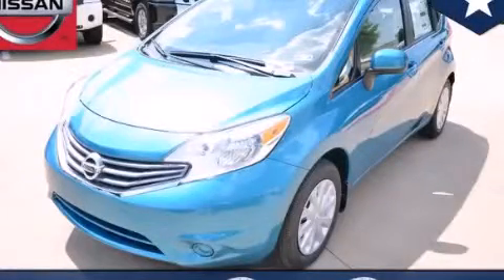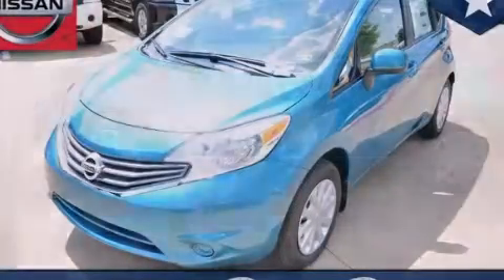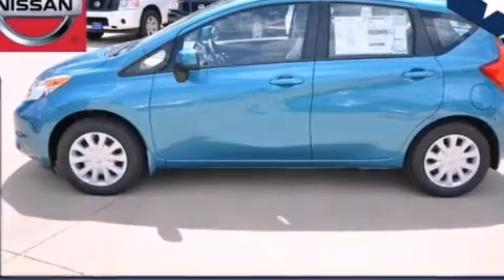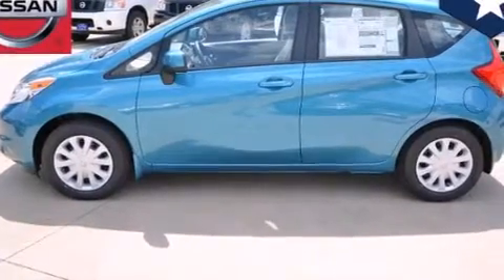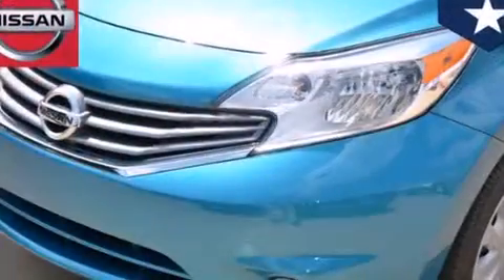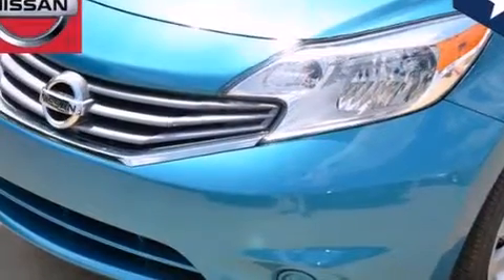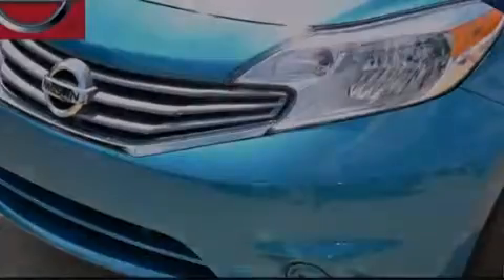2014 Nissan Versa Arlington TX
We've been honored to serve the Dallas TX area , we promise that your experience at our dealership will exceed your expectations ! Year : 2014 Make : Nissan Model : Versa Engine : Engine: 1.6L DOHC 16-Valve 4-Cylinder Trans . : Unspecified Exterior : Blue Interior : Tan Clay Cooley - Nissan 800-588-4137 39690 LBJ FREEWAY Dallas , TX 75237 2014 Nissan Versa Dallas TX